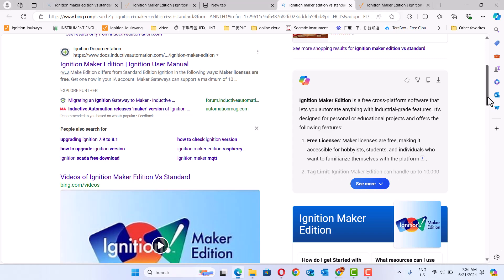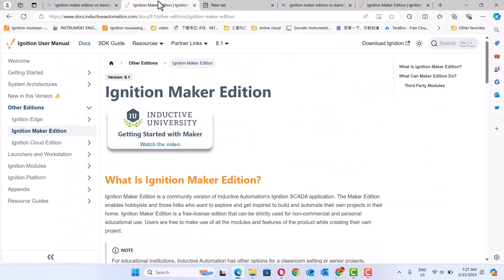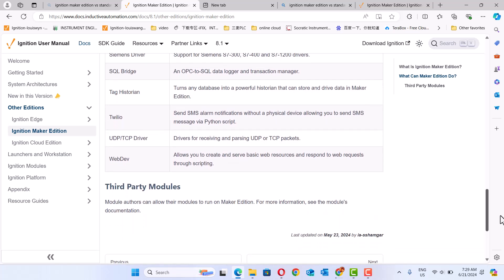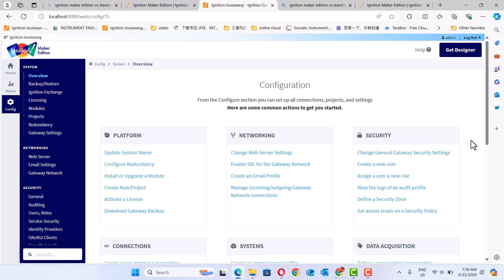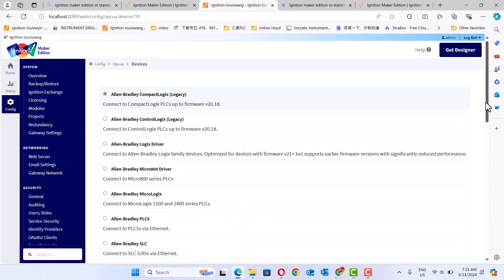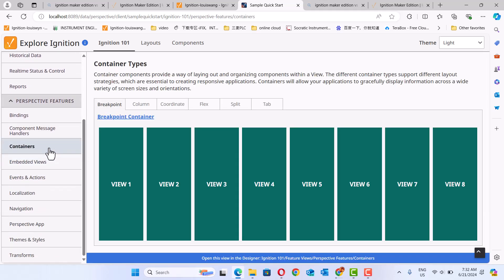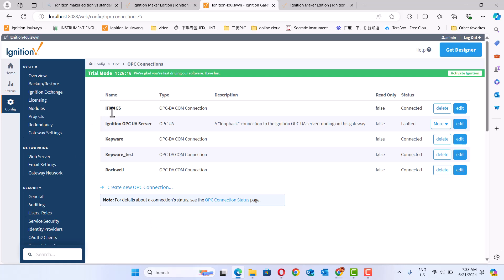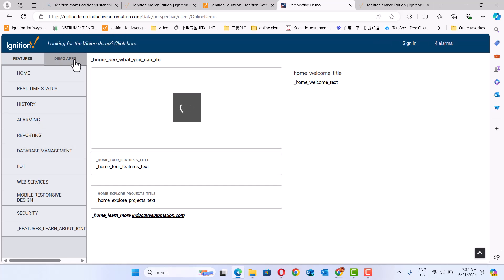Ignition Maker Edition VS Standard Edition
This video just show you the ignition standard and maker edition. also show you how to open ignition sample Scada. it is useful.